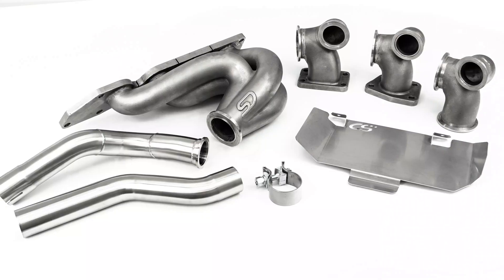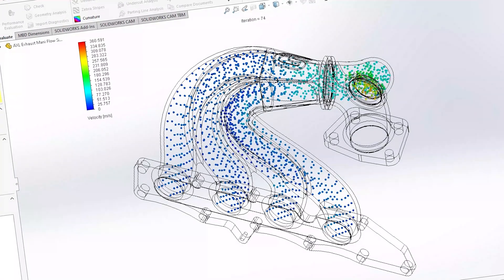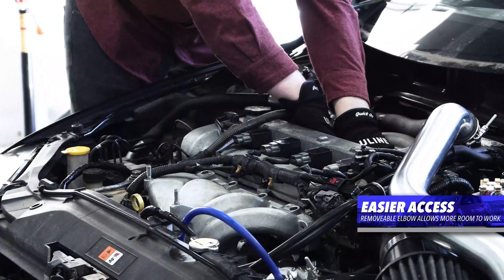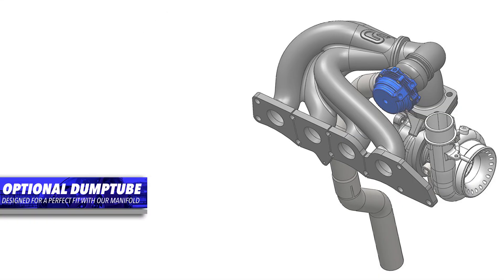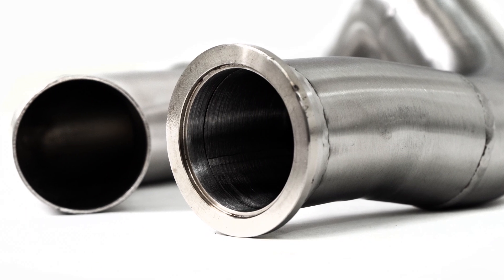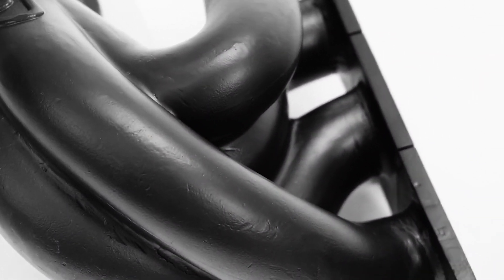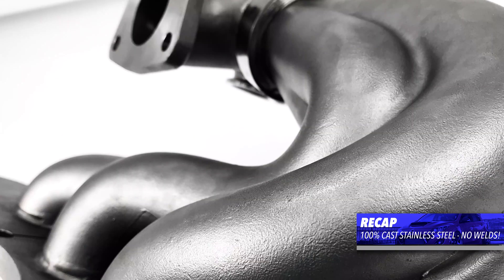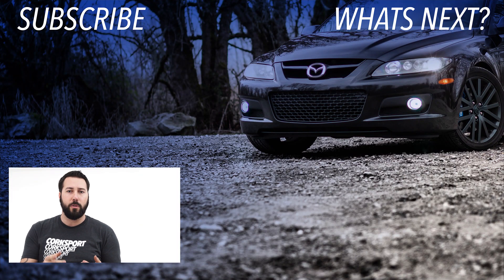CorkSport Modular Exhaust Manifold for Mazdaspeed 3 & Mazdaspeed 6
Performance, Reliability, and Sound for your build…this is the exhaust manifold for your Mazdaspeed 3. You are looking at the only performance exhaust manifold that can fit 3 different turbo flange options: Stock Mazda Flange, T3 Flange, and Precision V-Band. This modular design allows you to choose your flange style and change it later without replacing the entire manifold. Cast from 304SS, there are no welded flanges or connections that are prone to cracking and each flange surface is precision machined for flatness. Whether you are stock turbo or looking for the most powerful stock flange turbo, the CST6, this manifold supported 685 Whp with ease and don’t forget the specifically designed dumptube that makes life easy for you.

Vehicle Fitment: 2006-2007 Mazdaspeed 6, 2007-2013 Mazdaspeed 3.

Power:
30-40whp gains over an XS Power V3 and faster spooling. This is the result of a well designed, high flow exhaust manifold. Power over the entire curve results in better drive ability and faster times at the track.

CAD Designed:
Each component is CAD designed and validated on car for fitment and performance. Three components: the manifold, flange elbow, and dumptube come together to create the most complete exhaust manifold kit available.

Runner Design:
The CorkSport exhaust manifold utilizes 1.59 inch inner diameter runner for superior high power flow and smooth radius bends to reduce exhaust gas velocity losses vs the sharp bends and 1.41 inch runners found on the XS Power V3 and similar tubular exhaust manifolds. Exhaust gas velocity and smooth flow are the keys to an efficient and powerful exhaust manifold design. Utilizing casting vs tubular allows us to optimize both of these critical aspects.

High Flow:
Through a combination of computer aided flow simulations and flow bench testing, the CorkSport Exhaust Manifold was optimized to increase peak flow capacity and thus performance. Flow bench testing at 28 inches of H2O showed an average CFM flow improvement of 45% over OEM and 33% over XS Power V3.

Bullet Collector:
A shallow 16 degree angle collector with a defined “bullet” point was utilized to increase flow efficiency into the turbine for improved peak flow and power. Paired with individual runner lengths that vary from 10.50 to 12.40 inches, the CorkSport manifold improves flow balance while maintaining the unique Mazdaspeed exhaust note.

Flange Selection:
The only exhaust manifold available today that lets you choose your flange style and change it later for minimal cost and headache. With a modular flange design you can choose a Stock, T3, PTE V-Band or Tial V-Band flange today and if you change your build in the future you only need the new flange elbow, not the whole manifold. Designed for standard 44mm V-Band External Wastegates.

Dumptube:
With the unique location of the EWG we developed a custom fit 2-piece dumptube that makes installation easy. You can add this optional dumptube and avoid the high cost and time to have a custom dumptube fabricated. Designed to work with most typical downpipe and turbo setups.

Manufacturing:
With the high heat and pressure demands put on the exhaust manifold; material and strength are critical. The CorkSport manifold is investment cast from 304 stainless steel with 0.50in (13mm) thick flanges and 0.20in (5mm) thick runner walls. This manifold is beefy so it can handle the high power high heat reliably.